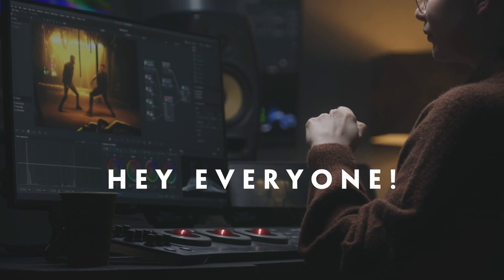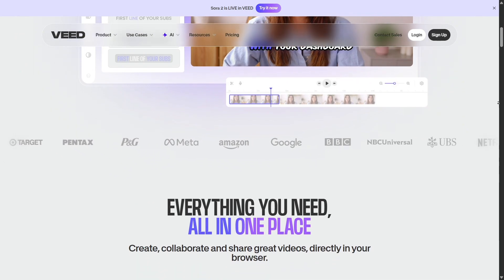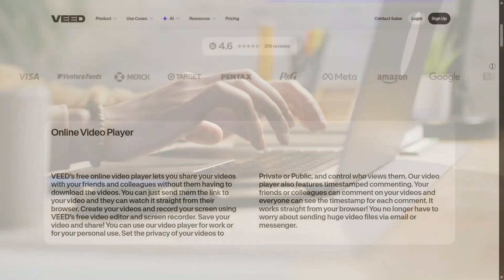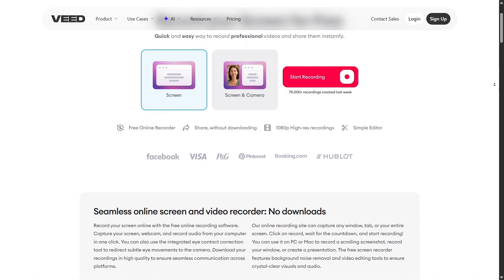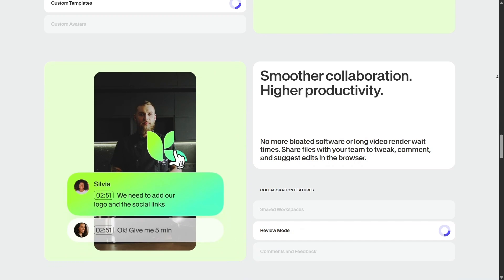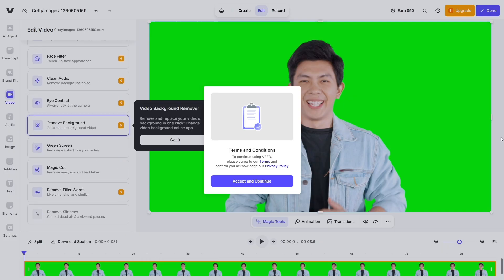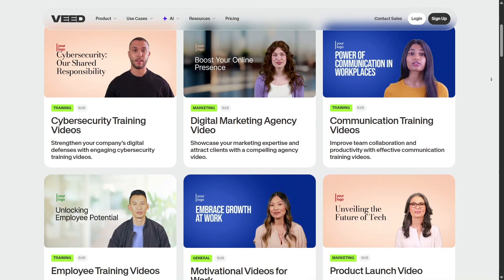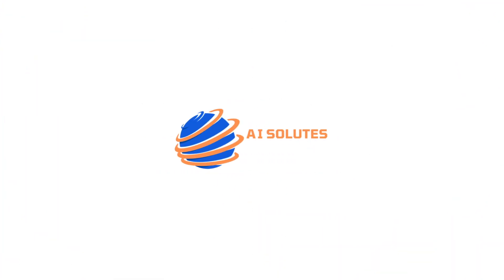Veed.io: The Easiest Online Video Editor in 2025